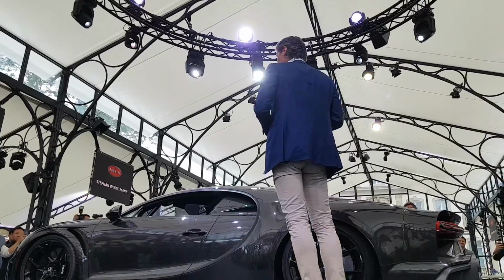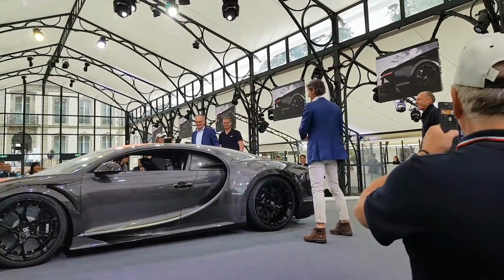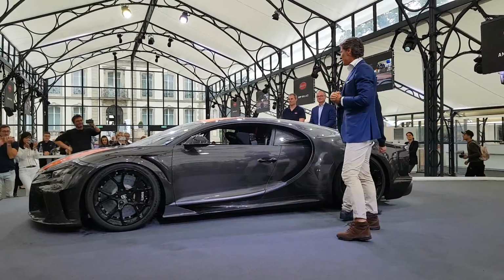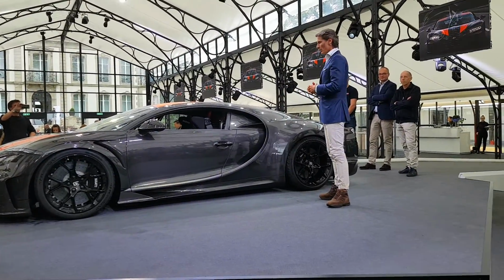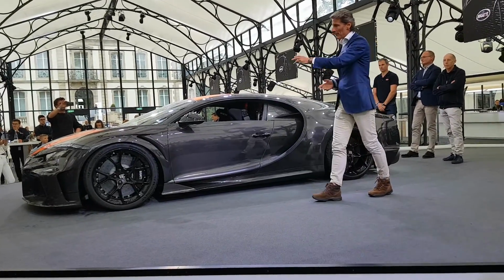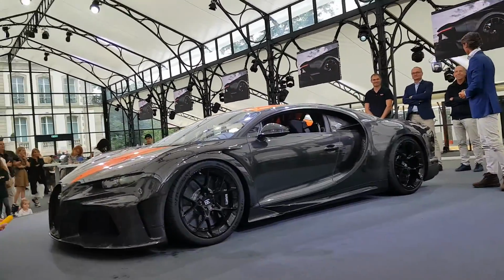New Bugatti Chiron SS! 300 mph+ *Incredible Sound* (with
Yesterday the Chiron SS was revealed and I was lucky enough to be let in to the VIP area by the President himself, Mr. Winkelmann. In the VIP area two famous YouTubers were there too as written in the title.